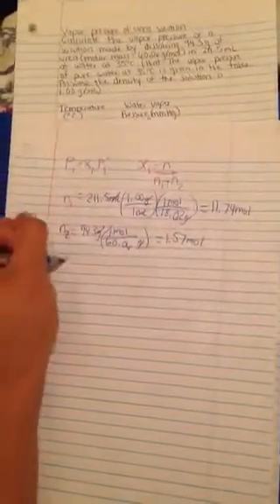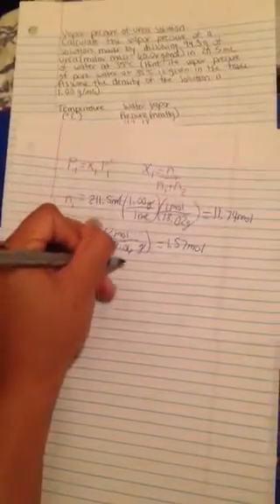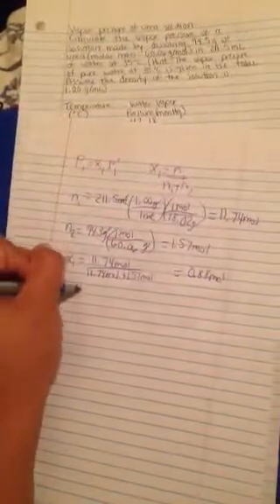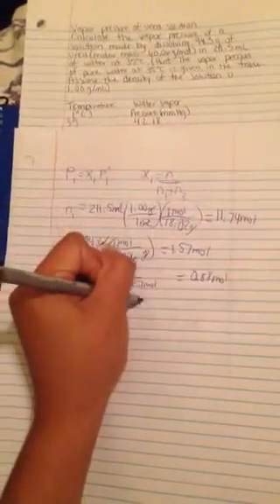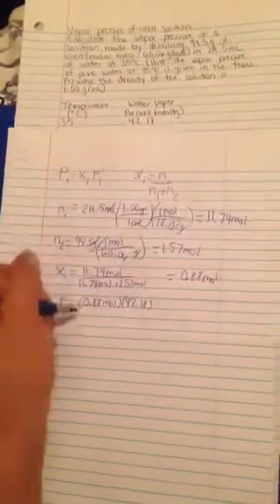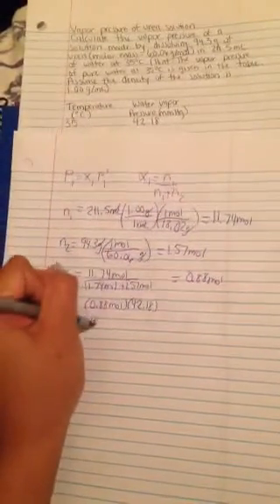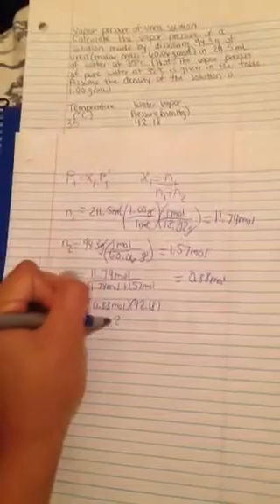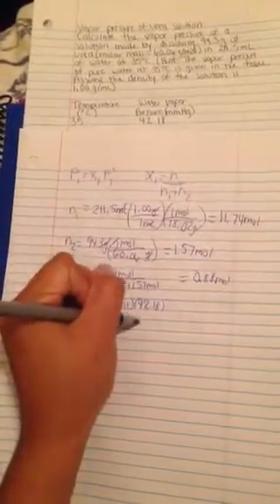Vapor pressure of urea solution